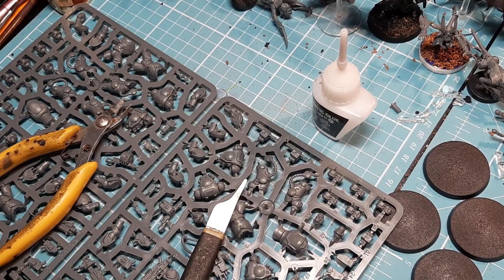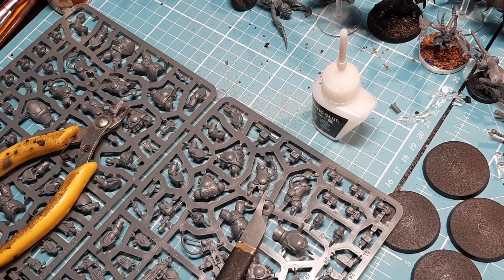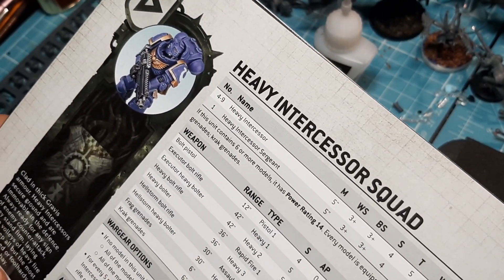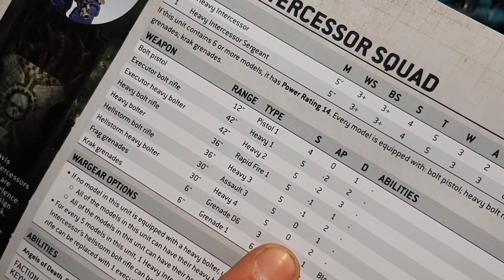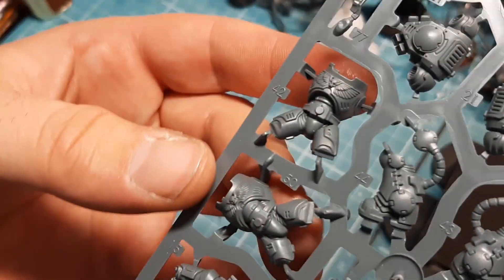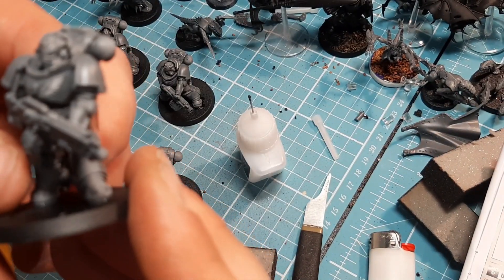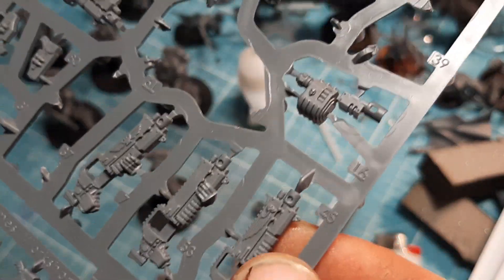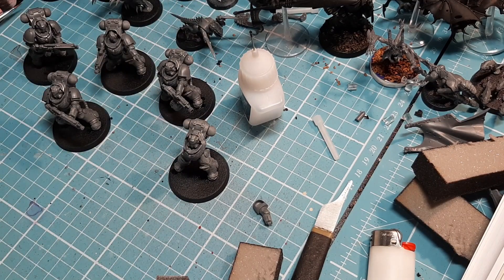Lets Build EP 97 Space Marine Heavy Intercessors for Games of 40K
In this video I build these great models to add to my Space Marines Army for Games of 40K enjoy guys
Diff:4